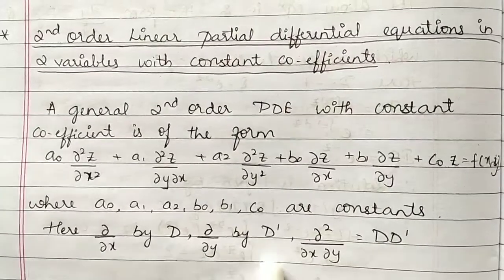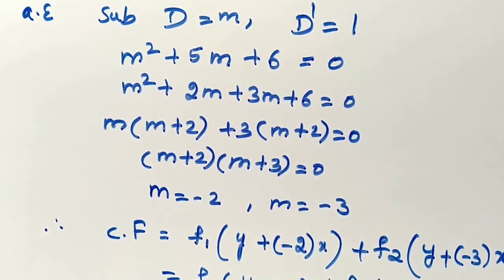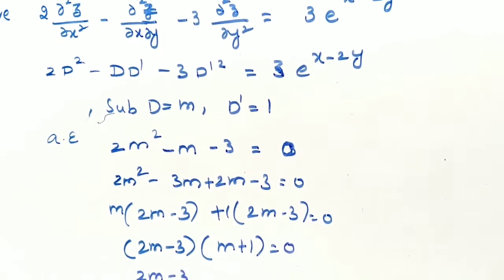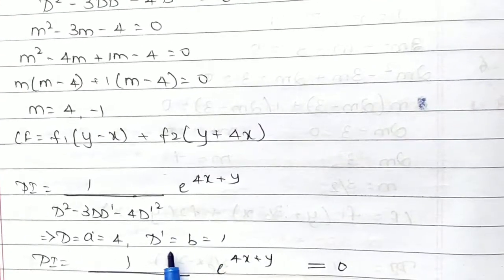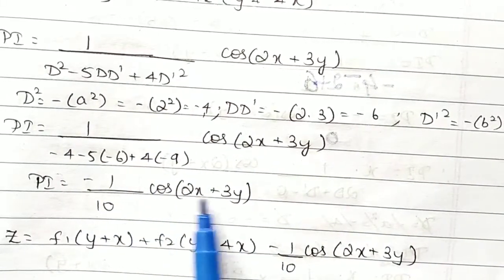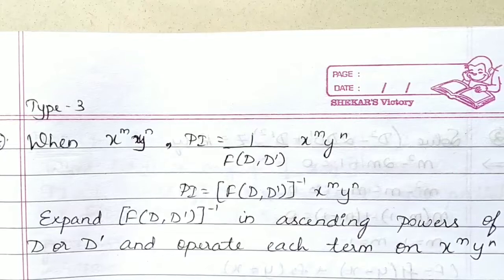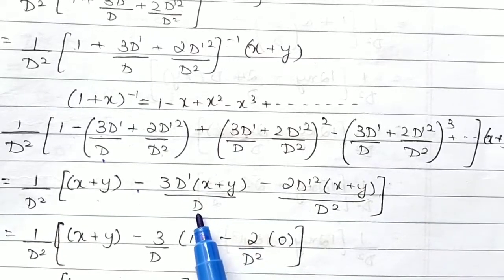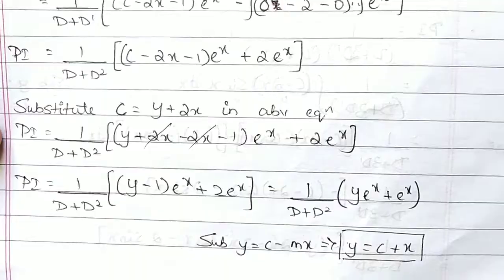Second order Linear Partial Differential Equation in 2 variables with constant coefficients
Explained about Second order Linear Partial Differential Equation in 2 variables with constant coefficients standard form and rules for finding complementary functions in case of distinct and equal roots. And also explained rules for finding the particular integral in case of exponential , trigonometric and algebraic expression